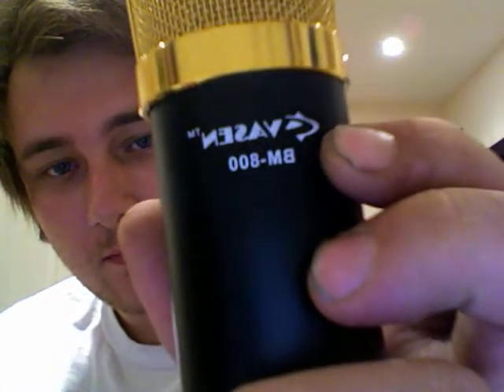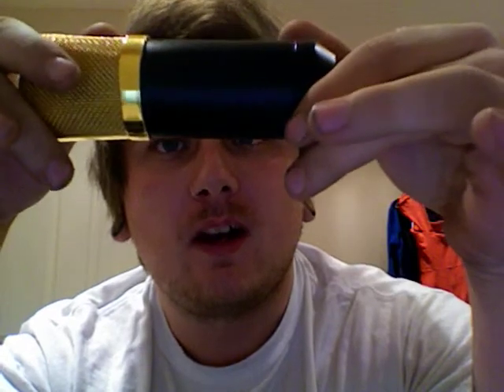Vasen BM 800 condenser microphone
BM 800 bought on ebay for £15ish!